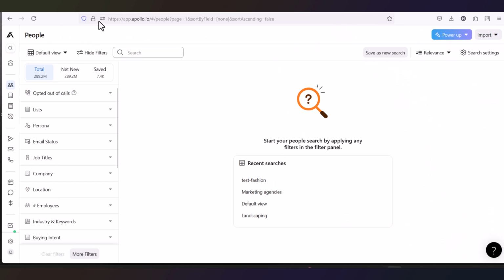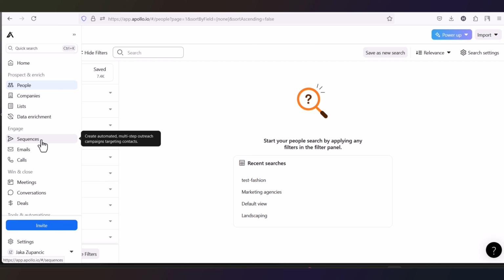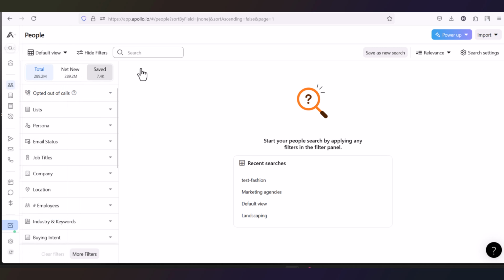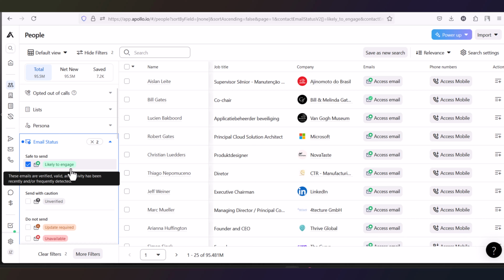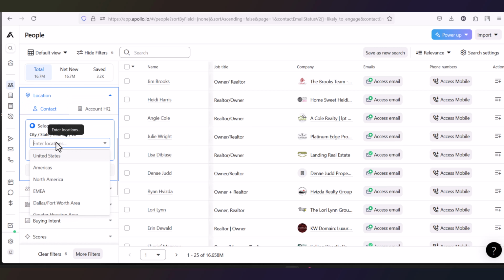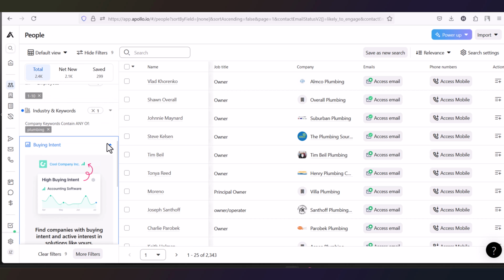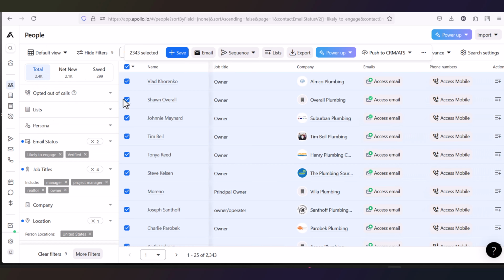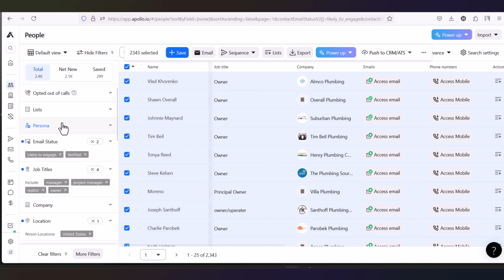How To Use Apollo.Io | Lead Generation Tutorial for Beginners 2025 [Easy]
In this Apollo.io tutorial, learn the essentials of how to use Apollo.io to elevate your lead generation and B2B sales strategy. Whether you're just starting or looking to expand your reach, this step-by-step Apollo tutorial for beginners will guide you through every feature you need to know. With expert guidance from Taslimul Hasan, you’ll discover how to create an Apollo.io account, explore free lead generation tools, and dive into LinkedIn lead generation for connecting with clients from all over the world.

In the first section, we cover the basics of Apollo.io account creation and walk you through setup so that you can start generating leads right away. You’ll learn how to get clients using conversion rate optimization techniques tailored to 2025’s market, plus practical strategies for turning Apollo.io into a powerful tool for b2b sales. By the end of this video, you'll know how to use Apollo to drive lead generation on platforms like LinkedIn, expand your network, and boost sales.

If you're interested in how to get clients from other countries or how to get unlimited clients, Apollo.io offers unique tools to streamline your outreach. This video delves into best practices for Apollo.io lead generation and shows how to build customized lists for linkedin lead generation, helping you connect with the right decision-makers and maximize conversions.

This lead generation tutorial for beginners also focuses on advanced tactics for creating a scalable lead funnel. With this 2025 tutorial, you’ll see why Apollo.io is considered a go-to for both beginners and seasoned professionals alike. From conversion rate optimization to lead generation on LinkedIn, every feature is explained in simple, actionable steps that will have you generating high-quality leads in no time.

Watch to learn how to make Apollo.io work for you, increase sales, and access leads from all over the globe with the help of Taslimul Hasan’s expert guidance. If you’re ready to master Apollo.io for lead generation, don’t miss out on this ultimate Apollo.io tutorial for 2025!